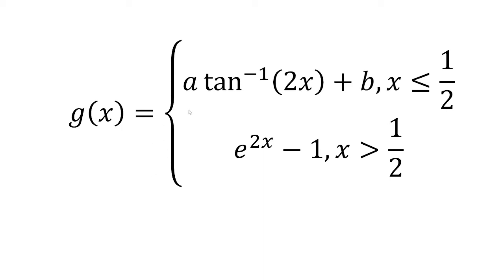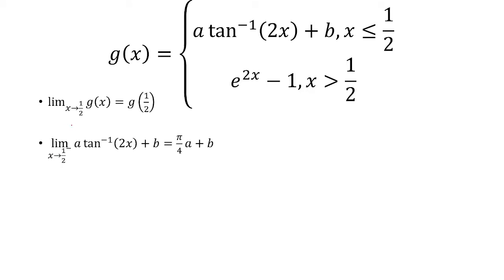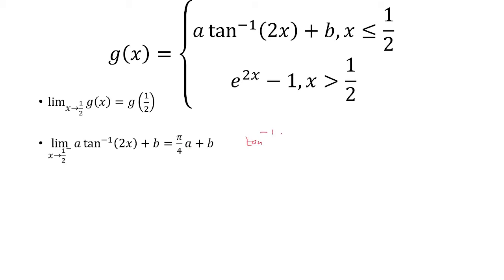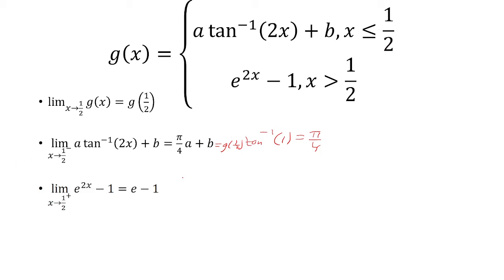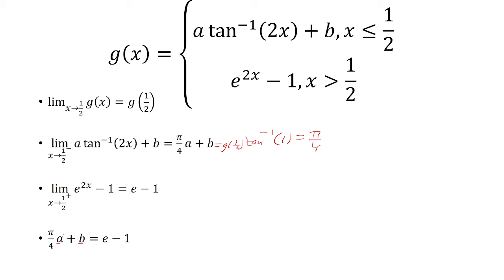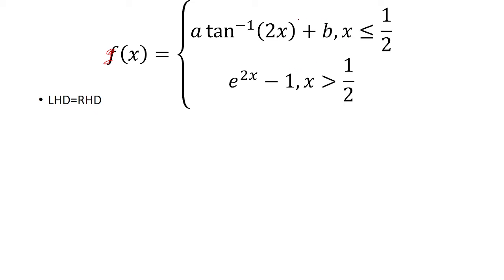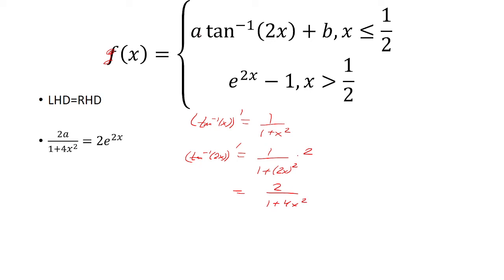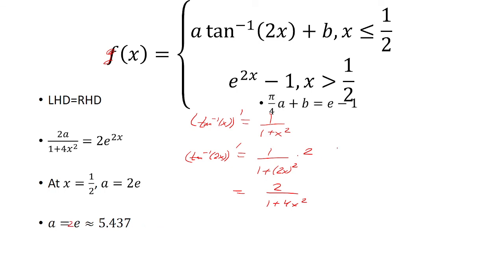Piecewise: Continuous and Differentiable at x=1/2